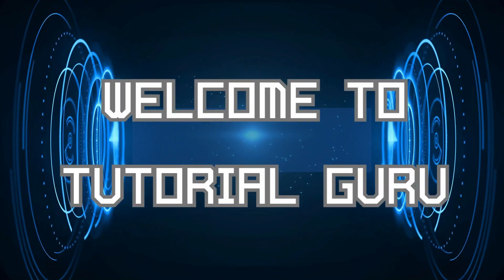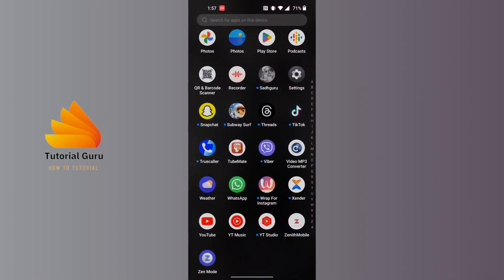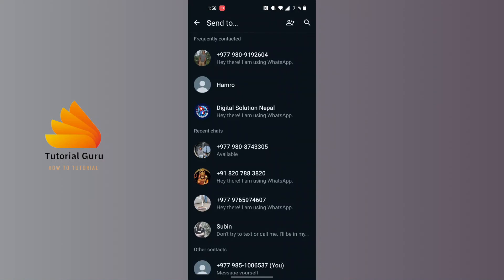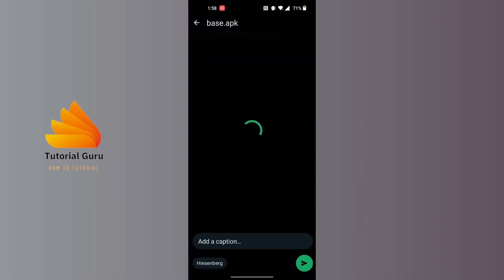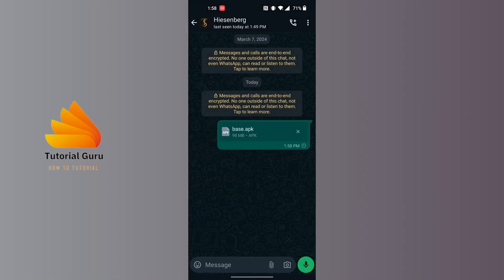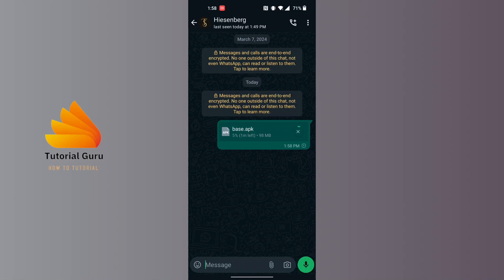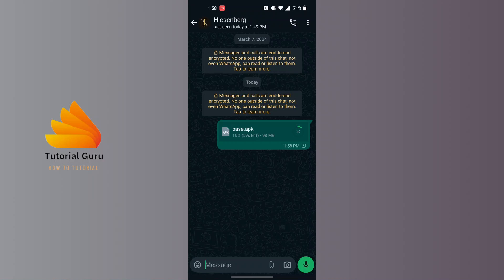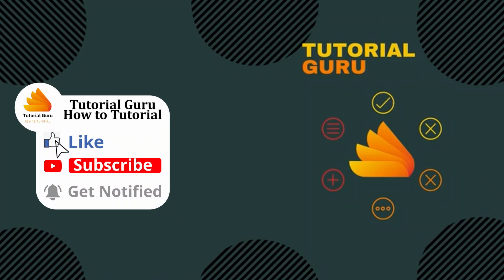How to Share Apps on WhatsApp 2024 | Send Apps on WhatsApp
Can't Share Apps Directly on WhatsApp in 2024? Here's How! (Easy Workarounds)
Sharing apps with friends on WhatsApp in 2024 can be tricky! This video explores How to Share Apps on WhatsApp with quick and easy steps.